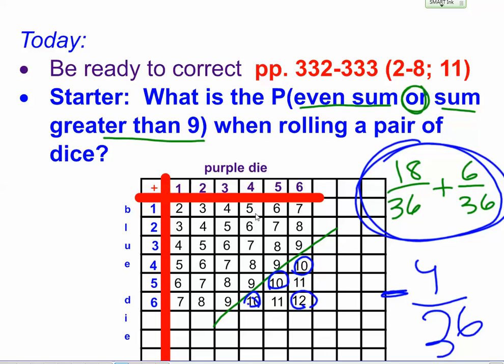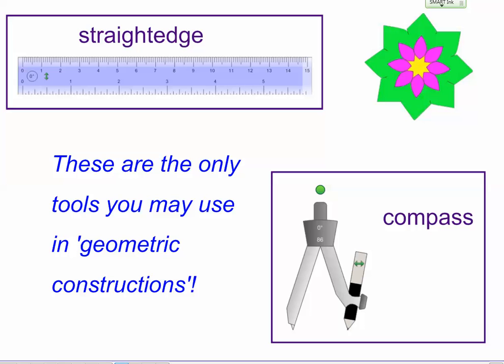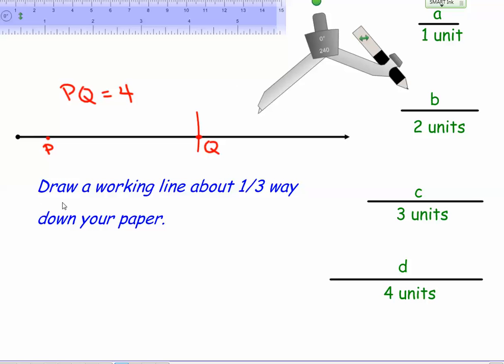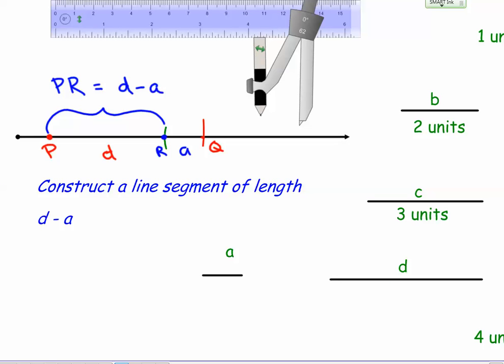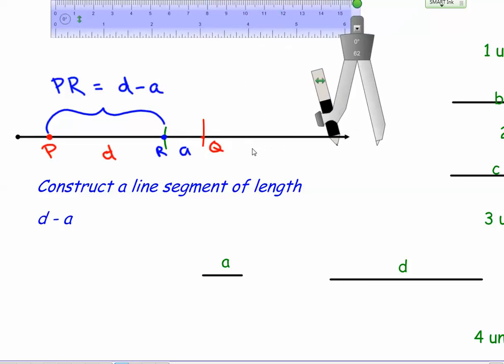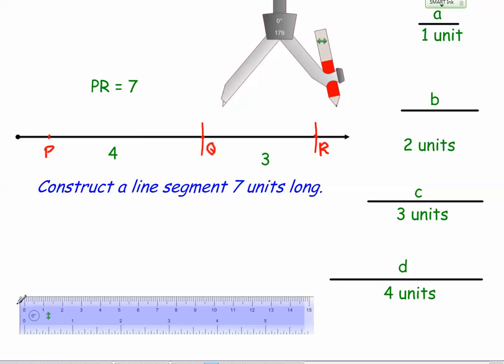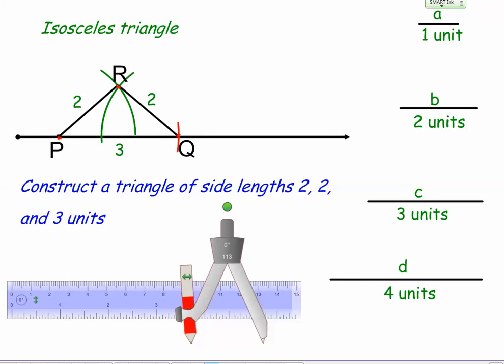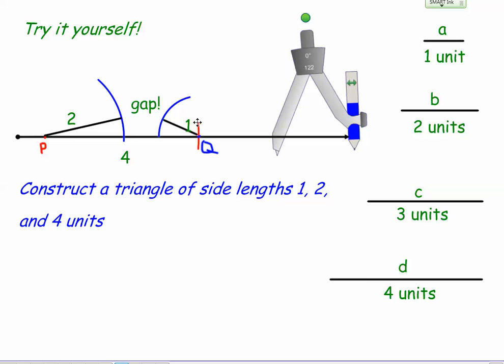5/6/2014 6:09:16 PM